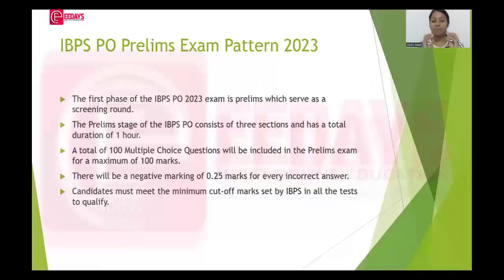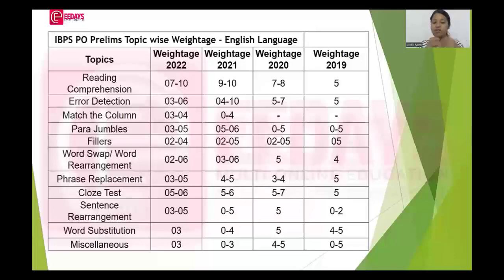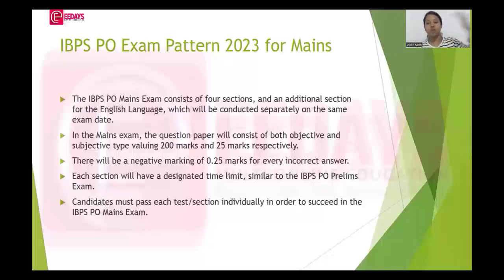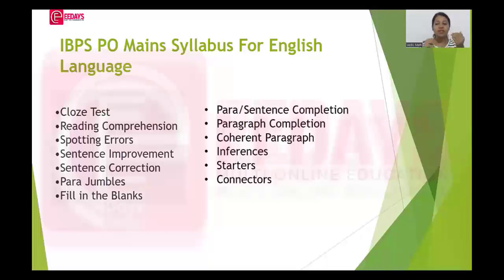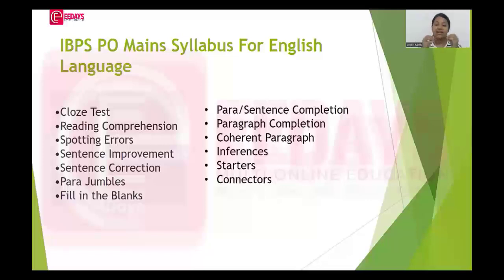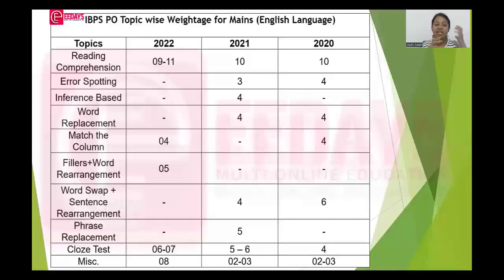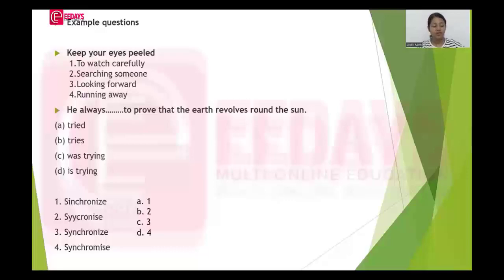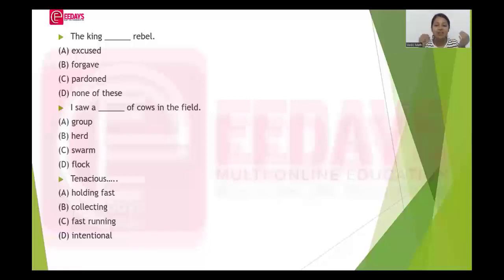IBPS VERBAL PO/CLERK 2023 Preparation Tips and Strategies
IBPS PO/CLERK 2023 | COMPLETE STRATEGY FOR PRELIMS,MAINS#ibpspo ibpsclerk | DETAILED STUDY PLAN | BANK EXAMS